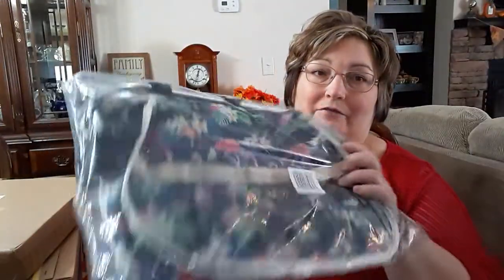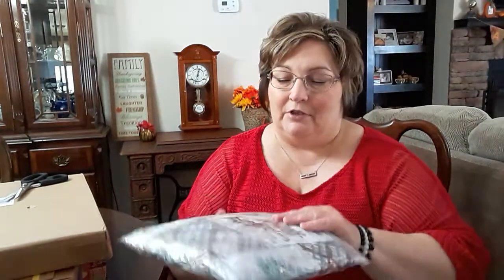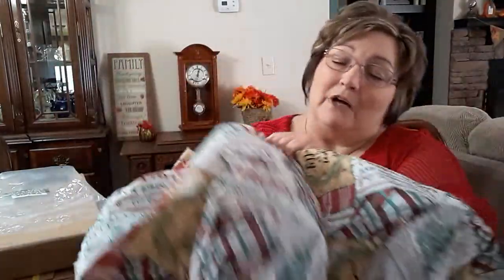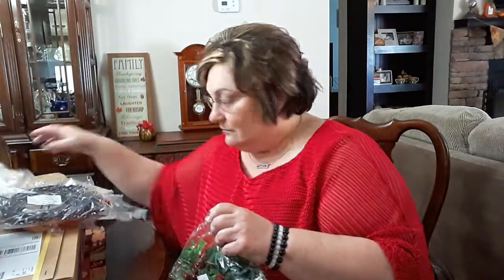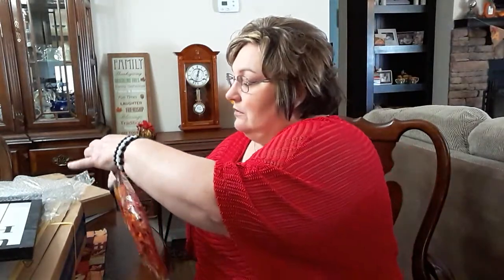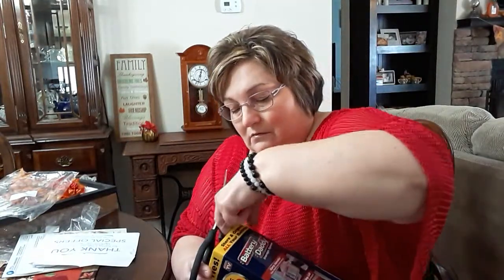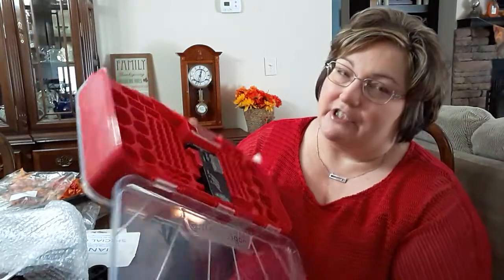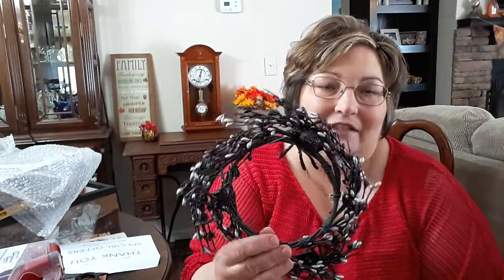LTD Commodities Unboxing/Haul. As Seen On TV Battery Daddy Review. Decor and Battery Storage.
Hi everyone,  I hope y'all are doing good today!  I am so excited to share my LTD Commodities haul with you.  I love everything I got!  It's absolutely free!  Thank you everybody!  God bless!  -  tammy. ⚘⚘